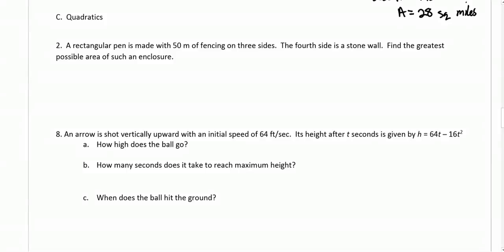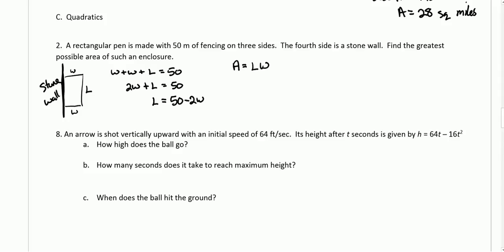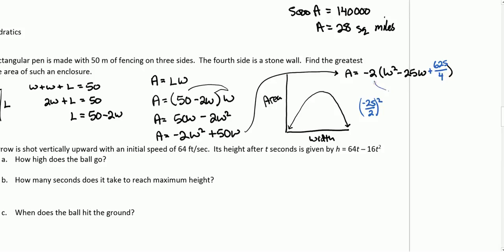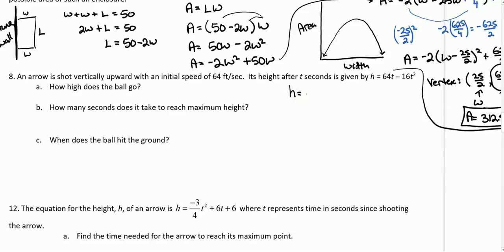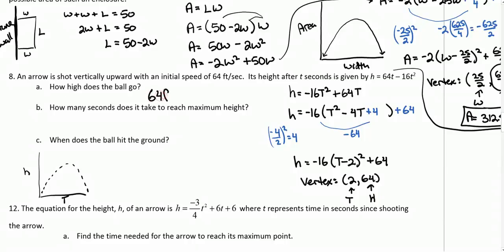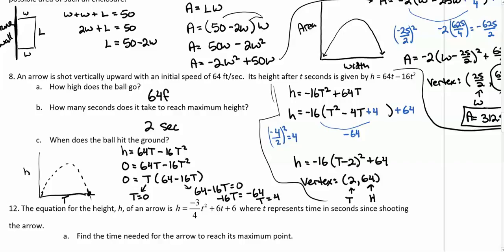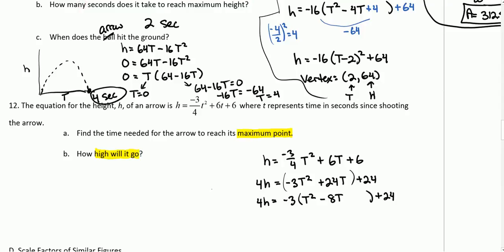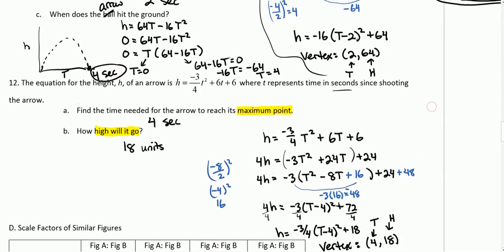Math 3 Unit 9 Worksheet 3